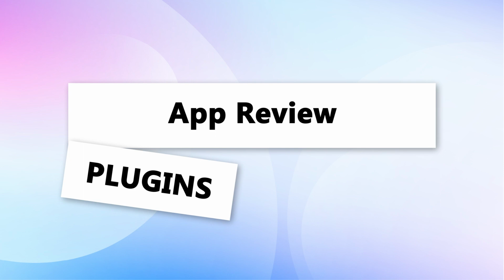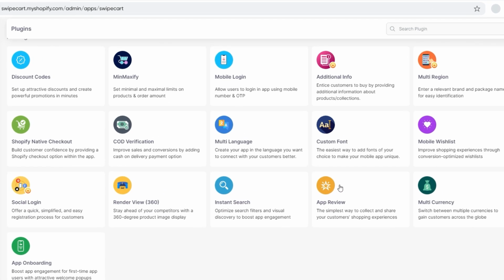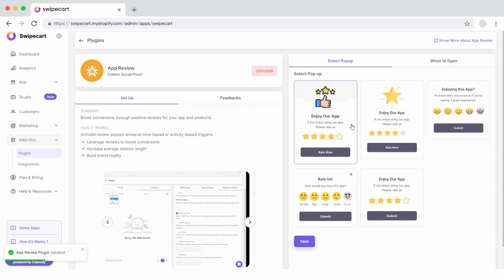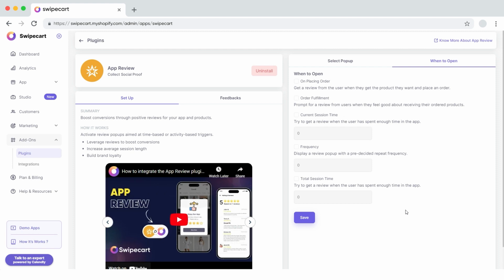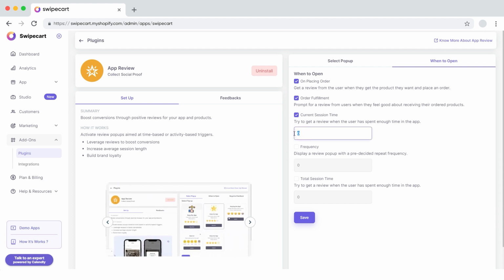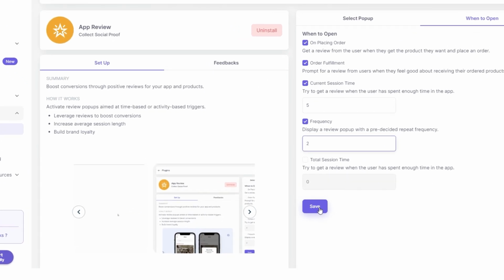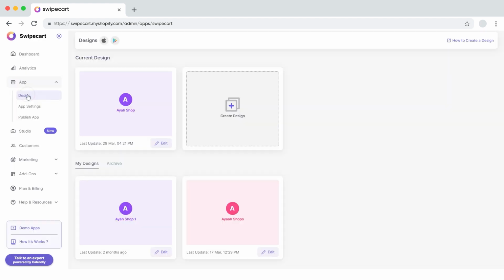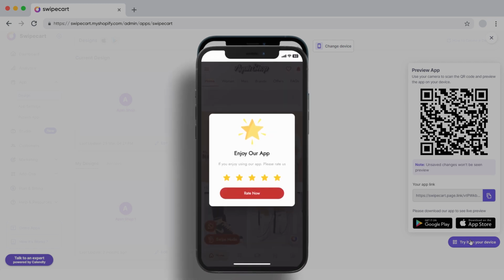How to install and activate the App Review plugin on Swipecart?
Integrate the App Review plugin on Swipecart to automatically schedule Review popups and get customers to rate the products and your app. Display them proudly on crucial stages of the sales funnel. Increase credibility and trust.
View this video for integration details.